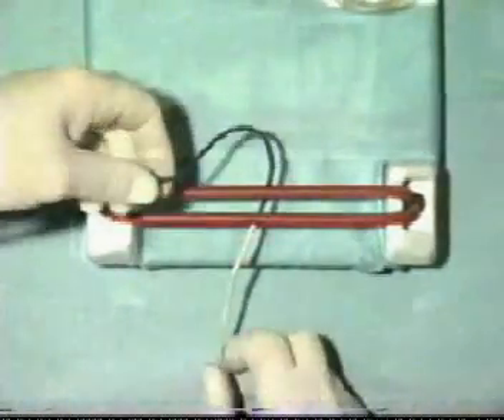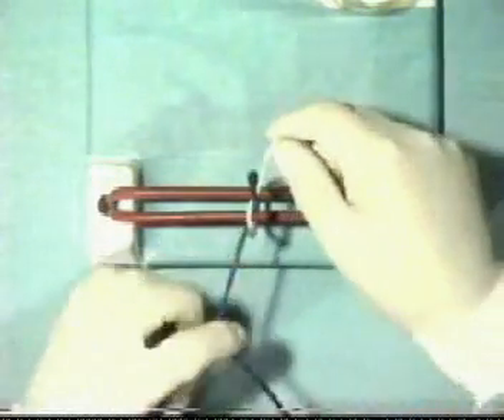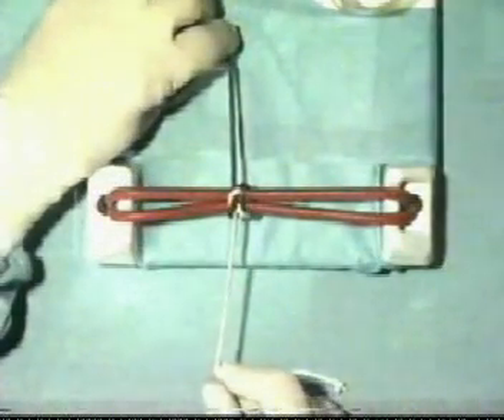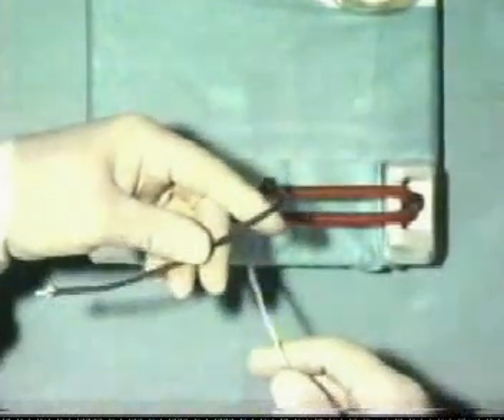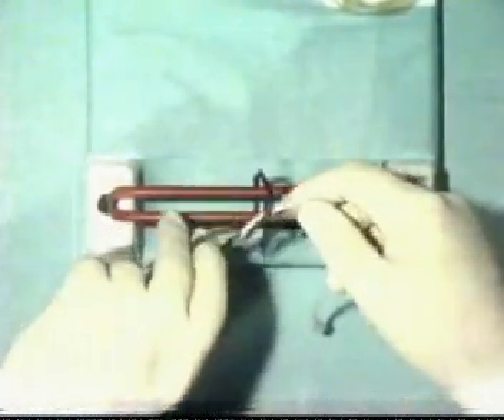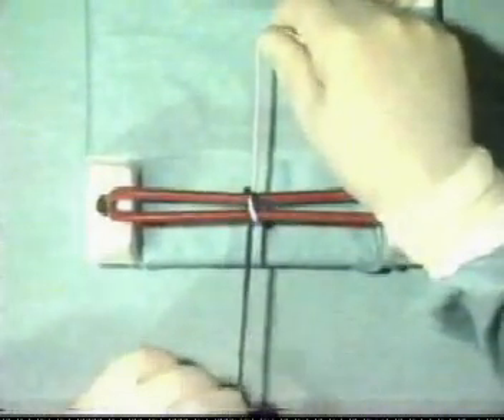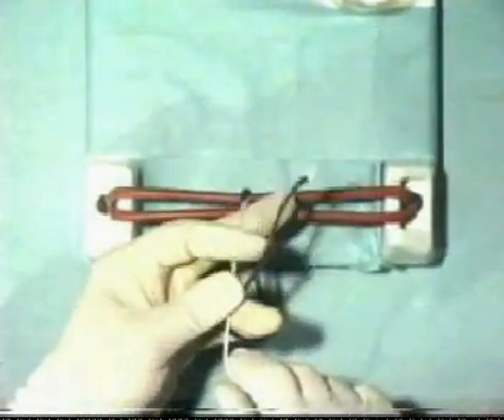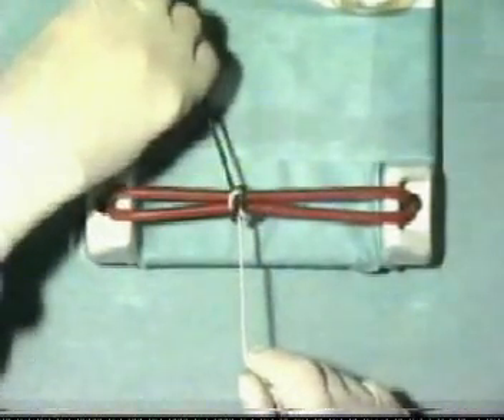One handed Reef knot